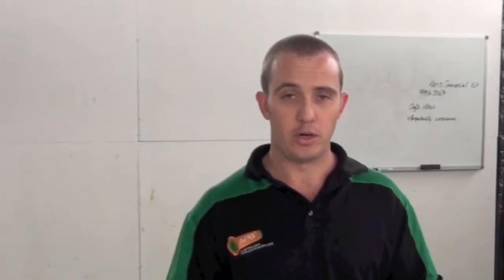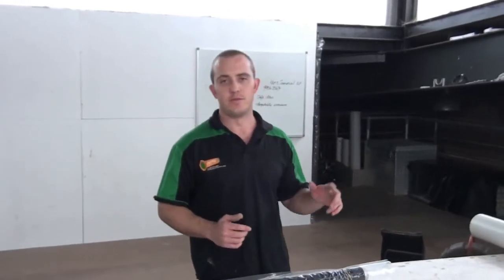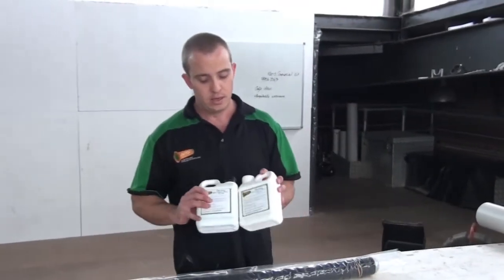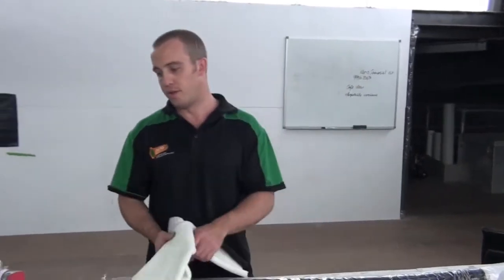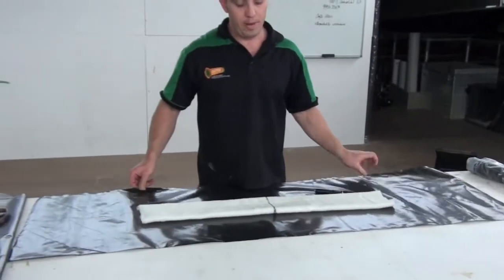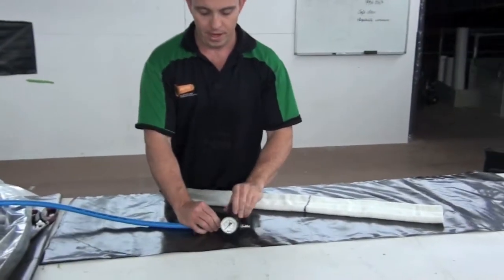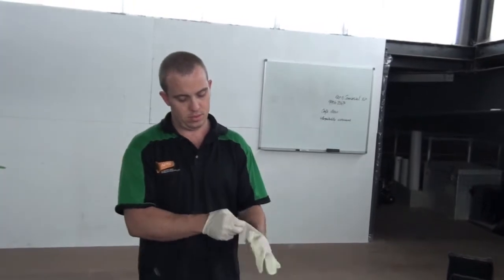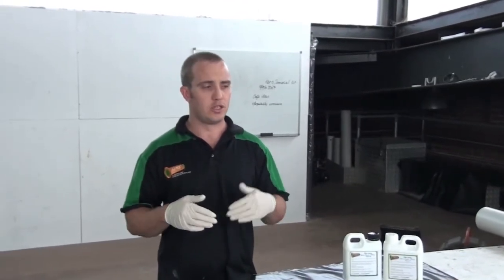Australian Pipelining Supplies 'ProPatch' Patch Repair Instruction video.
Australian Pipelining Supplies 'ProPatch' patch repair instruction/demonstration video by Matt Jones.